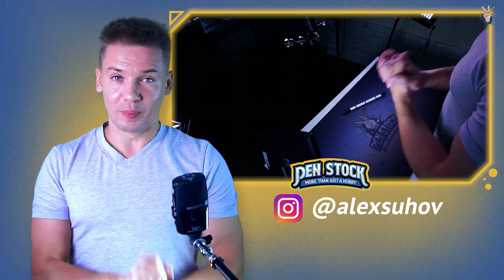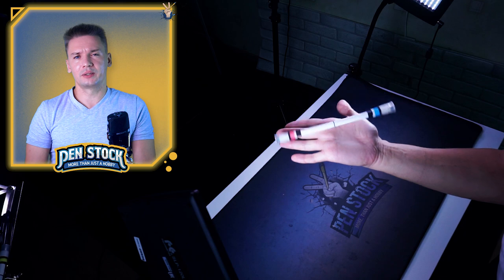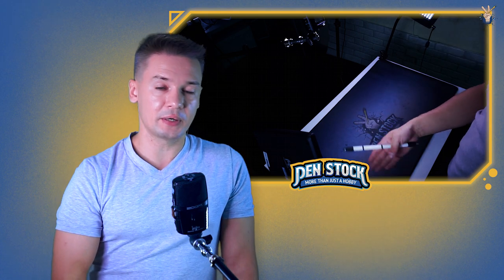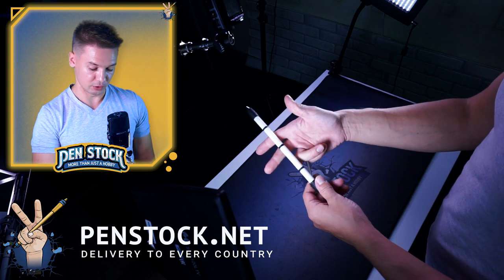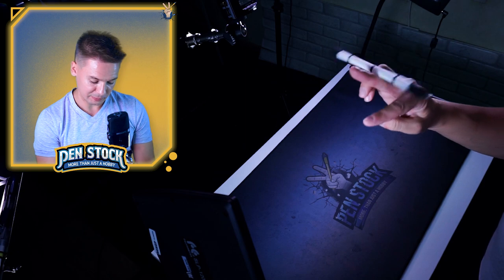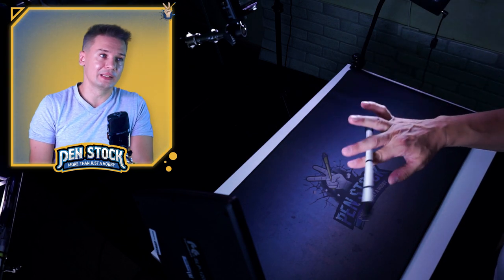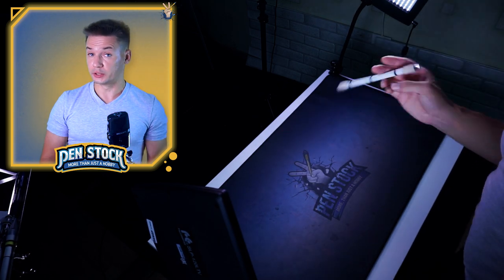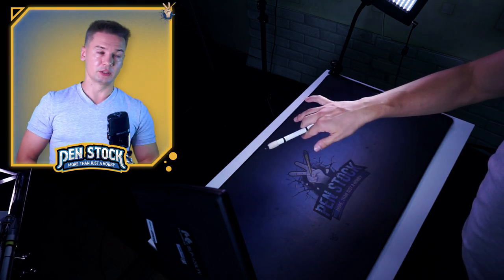PalmSpin Rev / Mid Neo Bak - Fingerless pen spinning linkage tutorial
This video tutorial will show you how to do an advanced pen spinning linkage - Palm Spin Reverse to Neo Bak.